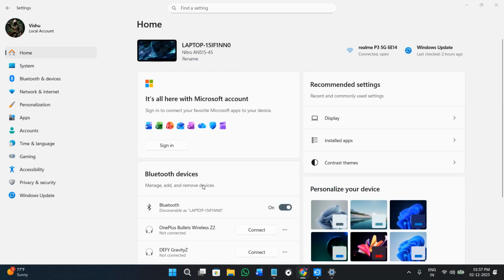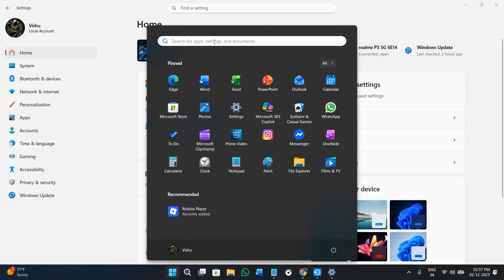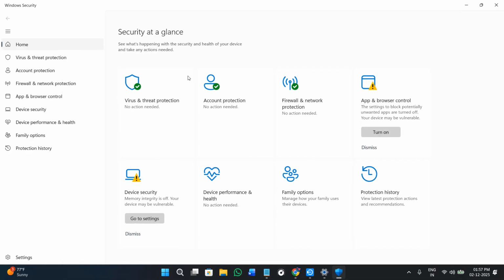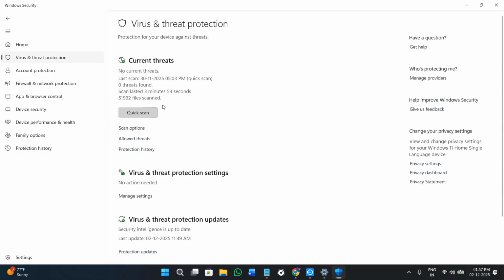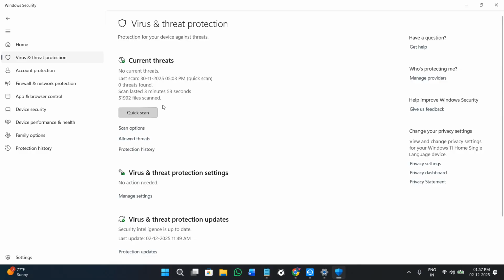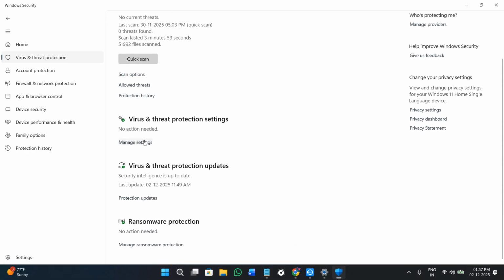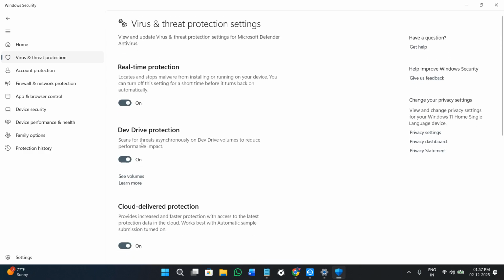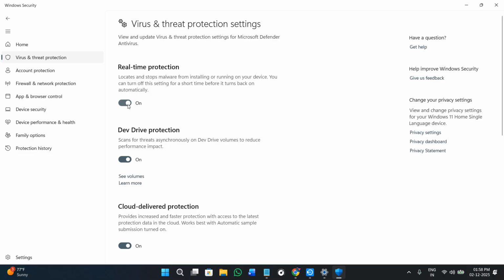How To Turn Off Real Time Protection Windows 10 & 11 2026 (Complete Walkthrough)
Learn how to temporarily turn off Real-Time Protection in Windows 10 and Windows 11 using the built-in Windows Security settings. This step-by-step walkthrough shows where to find the protection options, how to pause them when you need to install trusted software, and how to turn the feature back on to keep your device protected. The tutorial focuses on using official system controls and explains when it’s safe and appropriate to make these changes.

Whether you’re troubleshooting software conflicts, testing applications, or adjusting your system settings, this guide walks you through the process clearly so you can manage your device with confidence. Real-Time Protection is an important part of Windows security, so this video also highlights why re-enabling it afterward is recommended for ongoing safety.